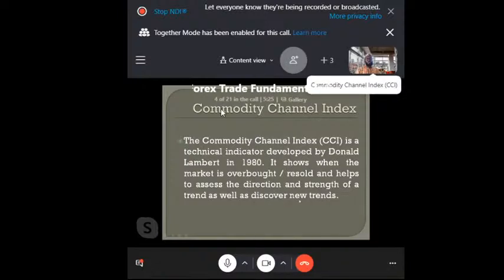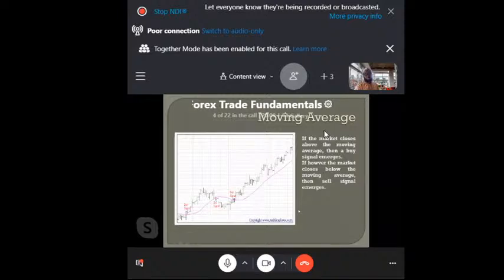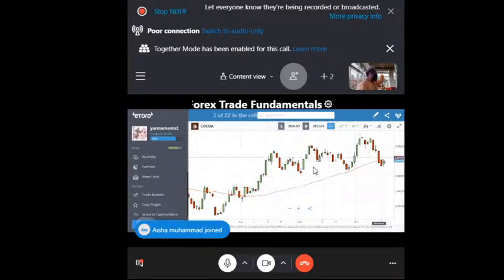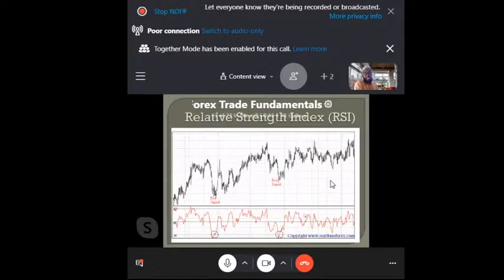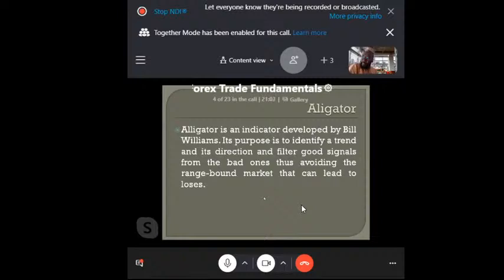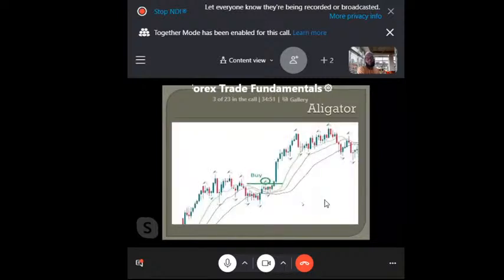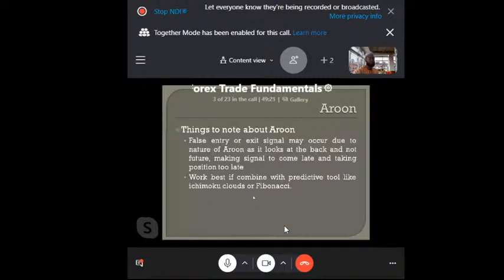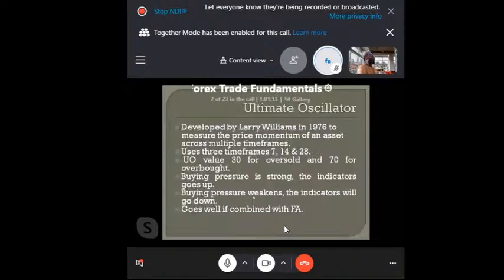Gwani ICT Virtual Class Live Stream FX class week 3 afternoon session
Forex class at Gwani Software